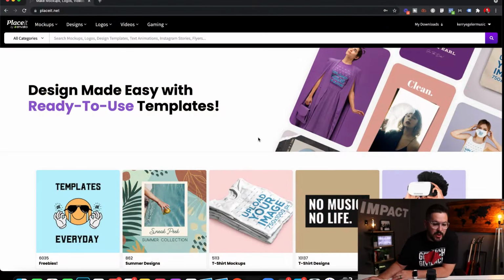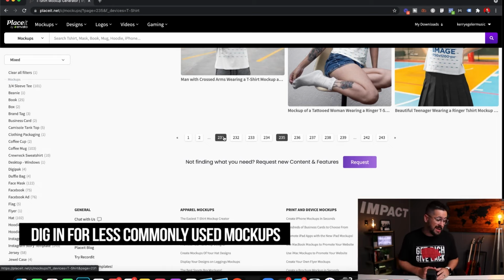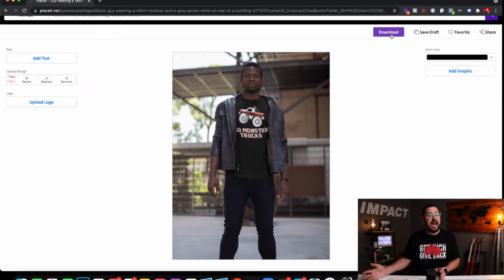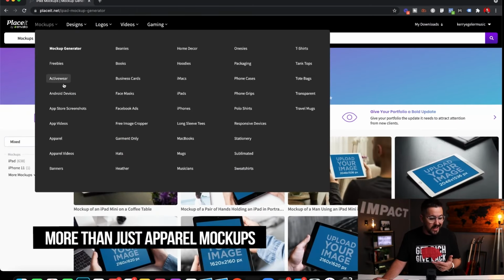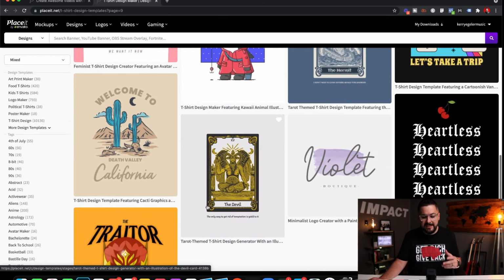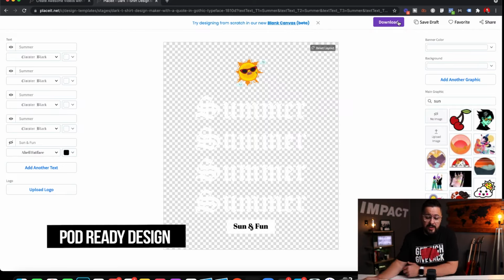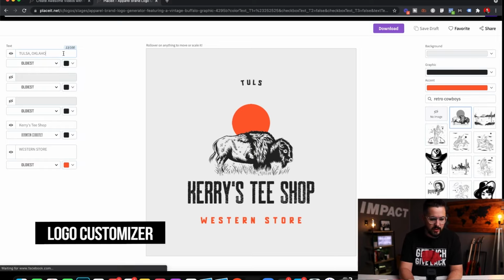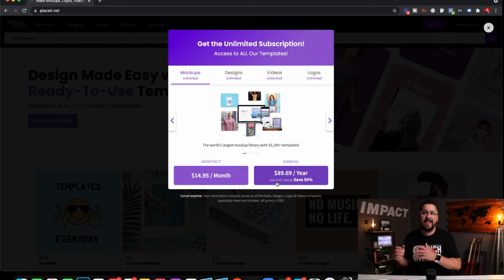Is Placeit The BEST Online Tool For Print On Demand? | 2022 Full Review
Just like print on demand providers, there are a ton of online design tools you can use to aide your business. But I may have nailed down the best one.

Product mockups, video templates, a logo-maker, t-shirt design tools... Placeit.net has it all!

See for yourself by watching the full video now!

00:00 Intro
2:08 T-Shirt Mockups
4:11 Mockup Customizer Tool
6:53 Other Mockups
8:39 Design Tool (T-shirts and more)
10:10 Design Customizer
12:26 Logo Maker
14:35 Logo Customizer
16:00 Pricing